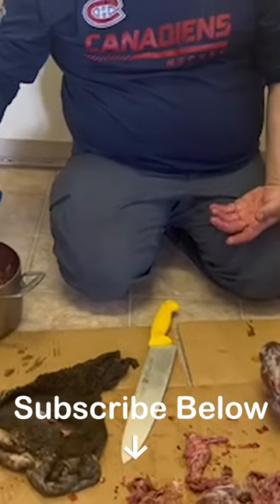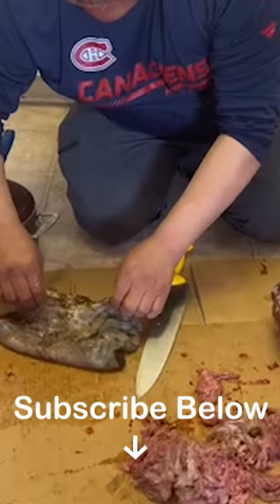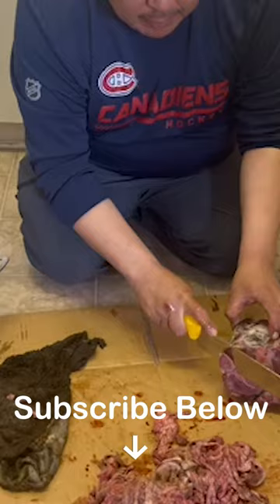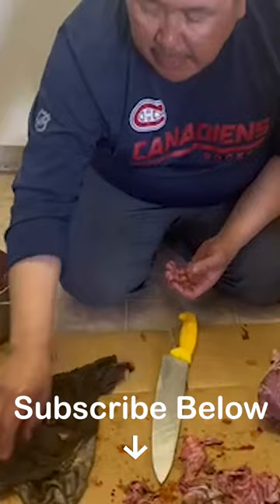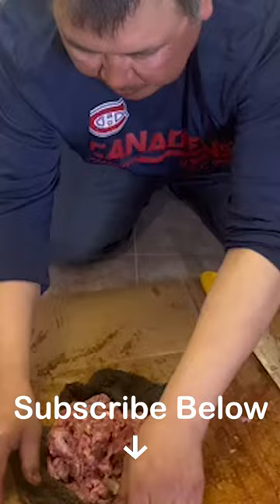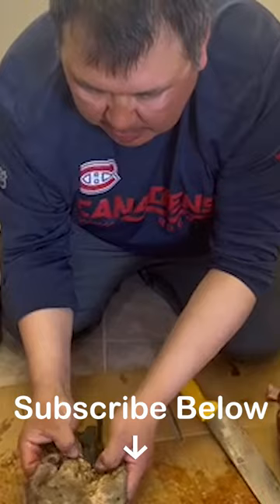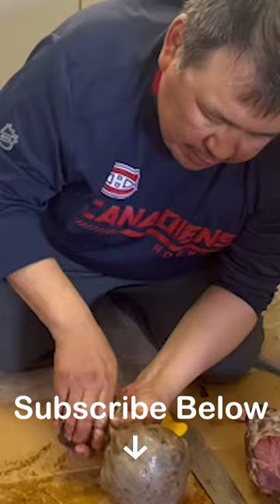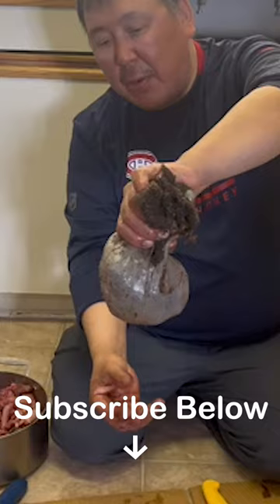Inuit Cuisine Caribou Meat Wrapped in Stomach Lining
I have traveled to the remotest corners of the planet, in pursuit of my passion for fair chase big game hunting, trophy hunting, and conservation. Many are unaware of the vital role a trophy hunter plays in game management and conservation. When game has value, it's protected and its habitat preserved. Hunters bring vital resources to many parts of the world that help the local communities which in turn, protects the local wildlife from poaching. Hunting is an ancient sport that has become a valuable tool of conservation.

Join me on this remarkable quest. The quest of a big game hunter around the globe, exploring the incredible lands and the amazing animals that inhabit them. Experience the thrill of free-range rifle hunting for the big 5, the most difficult mountain animals, and the most unique species around the world.

In the heart of a hunter lies compassion, courage, and honor.